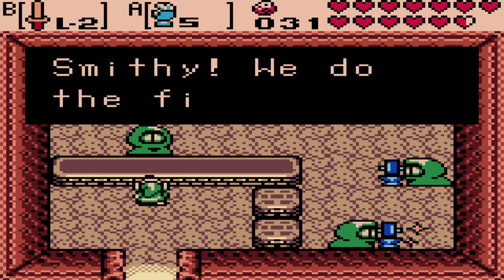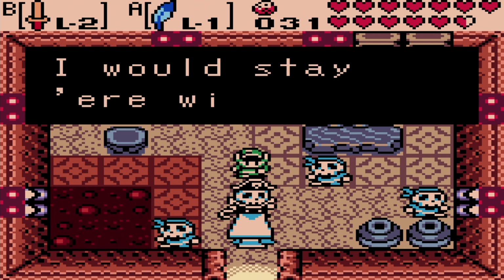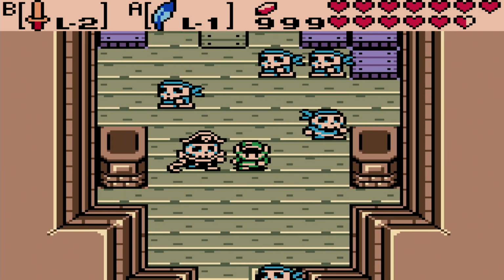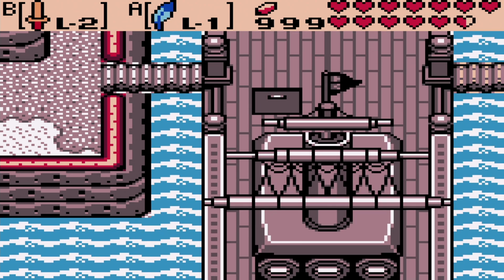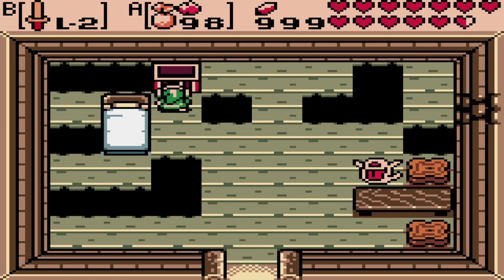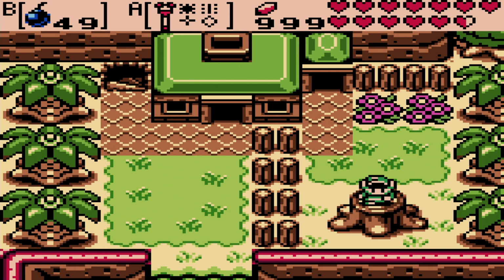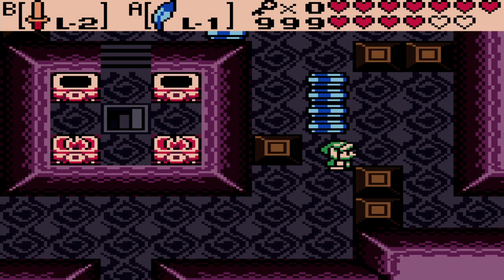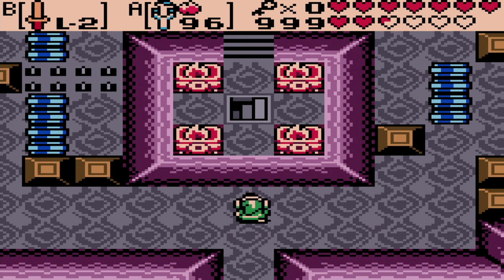The Legend of Zelda: Oracle of Seasons [Linked] - Part 19 - Long Lost Love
Now that we have the Bell we need in order to help the Cap'n of the pirate ship we can go back to Subrosia and try to use it. But this pirate Cap'n might actually turn out to be related to a certain someone we would never expect. Another thing that actually transcends the story of both Oracle games. Have I mentioned already that the way these games are woven together (especially whenever playing linked) is actually pretty brilliant? 🤣

The Legend of Zelda: Oracle of Seasons is one of the two parts that make up the 'Oracle games' within the Zelda series. It was produced alongside The Legend of Zelda: Oracle of Ages and they were released at the same time. There is even a special link and password system that can connect the two games to find exclusive secrets in both games and even connect the stories of the two games into one. There is even a special secret ending if you manage to complete both games with this linking system. A unique and very original concept that makes both of these games worth going through. For my Let's Play I'll be playing The Legend of Zelda: Oracle of Ages first without linking, and when completed use its link to play The Legend of Zelda: Oracle of Seasons to create the link in the story. In the Legend of Zelda: Oracle of Seasons Link is being sent by the Triforce to Holodrum. There he finds the dancer Din, who turns out to be the Oracle of Seasons, the controller of nature! Then Onox, general of darkness, reveals herself and imprisons Din, sinking the Temple of Seasons into the mysterious land of Subrosia at the same time, making the seasons of Holodrum fall into chaos. Link then will use the powers of nature as he battles through nine different dungeons along his quest to defeat Onox. Link needs to find a way to change the seasons on his way to saving the land of Holodrum, and rescue Din, the Oracle of Seasons.

Chapter select:
(0:00) Samasa Desert - to Subrosia Cemetery
(1:40) Subrosia Cemetery - to Subrosia Village
(2:51) Subrosia Village - Pirate's Bell
(5:33) Subrosia Cemetery - to Western Coast
(10:32) Western Coast - Library Secret
(14:21) Western Coast - Golden Beast 4
(16:00) Western Coast - to Western Cemetery
(16:55) Western Cemetery - to Explorer's Crypt
(17:33) Level 7 - Explorer's Crypt - Small Key 1
(18:49) Level 7 - Explorer's Crypt - Compass